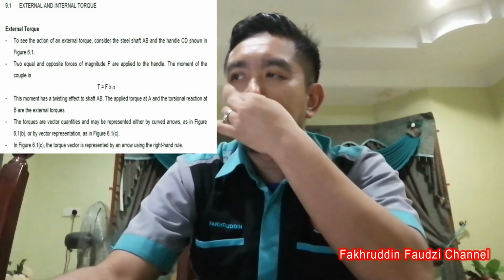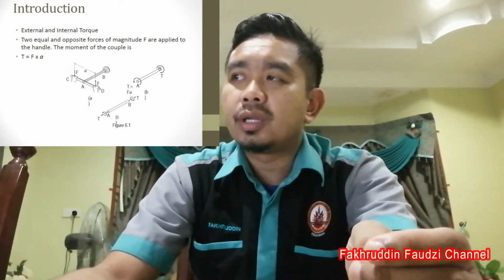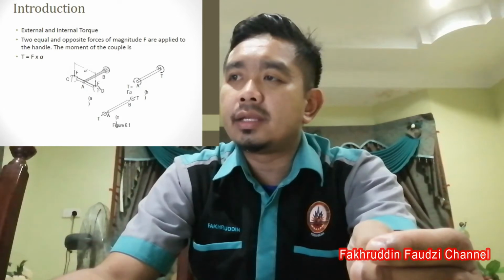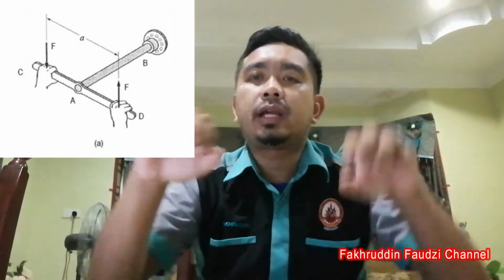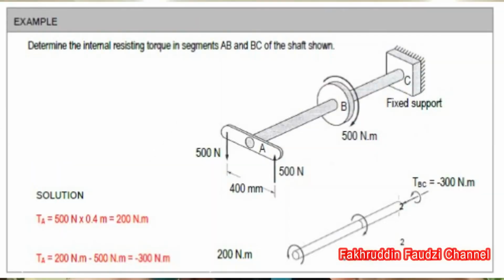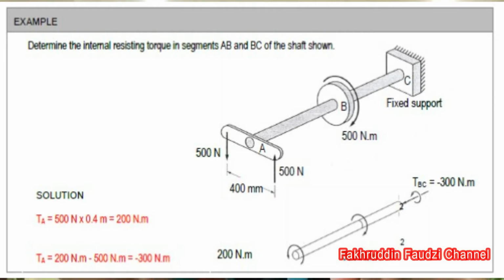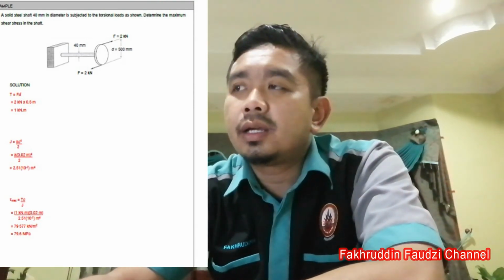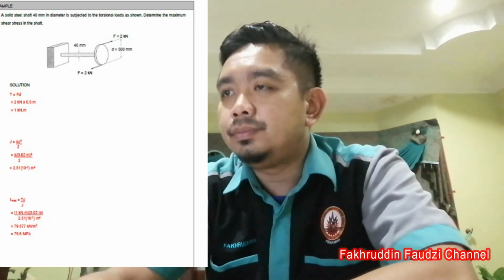Statics and Strength of Materials I DPN20123 I Chapter 8 (Part 1)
Chapter: Torsional of Circular Shaft (Part 1)

Suatu initiatif pembelajaran e-learning subjek STATICS AND STRENGTH OF MATERIALS bagi program Diploma Teknologi Kejuruteraan Petroleum (Operasi Pesisir) di Kolej Kemahiran Tinggi MARA Kemaman, Terengganu.

An e-learning initiative for the subject of STATICS AND STRENGTH OF MATERIALS for the Diploma in Petroleum Engineering (Onshore Operation) program at MARA College of High Skills in Kemaman, Terengganu.

Diharapkan dapat memberi manfaat kepada semua.
Hopefully it will benefit everyone